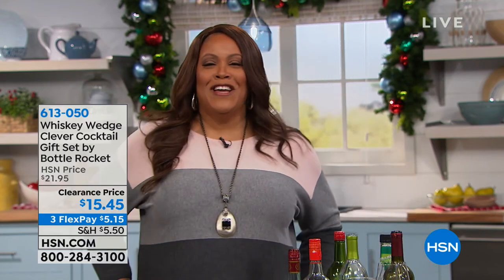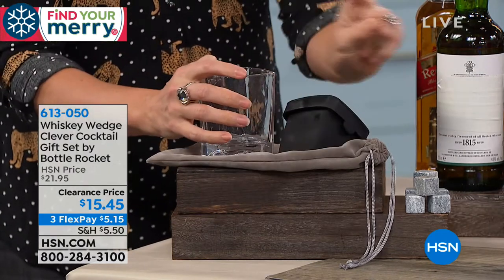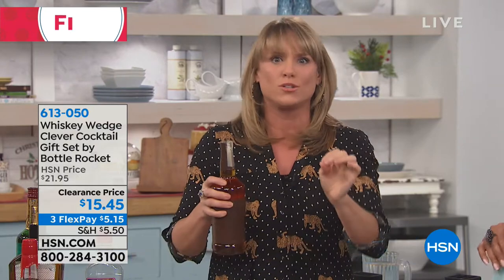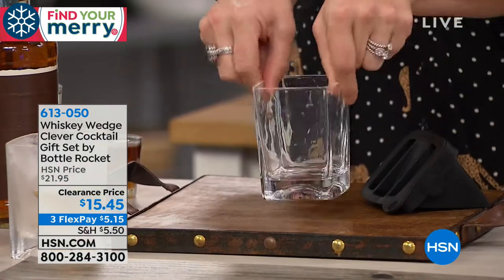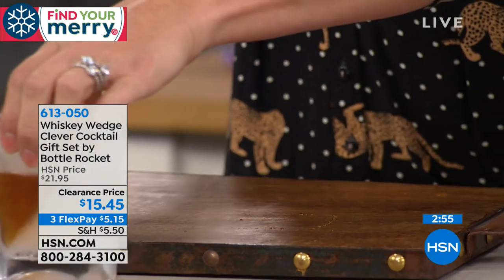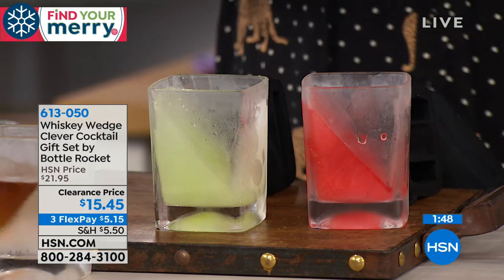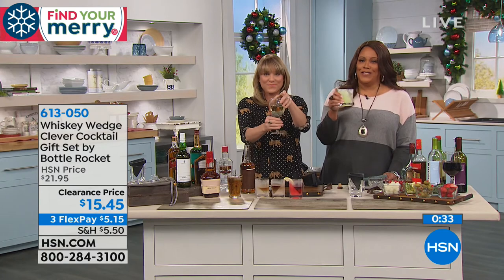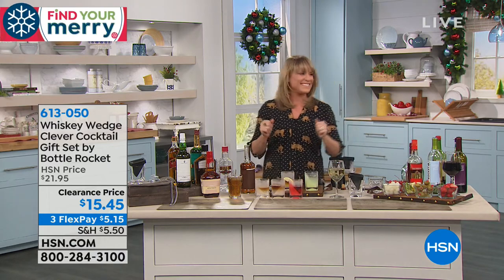Whiskey Wedge Clever Cocktail Gift Set by Bottle Rocket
You love whiskey, but you lose its true flavor when the ice melts in your glass. The Whiskey Wedge lets you enjoy whiskey without watering...